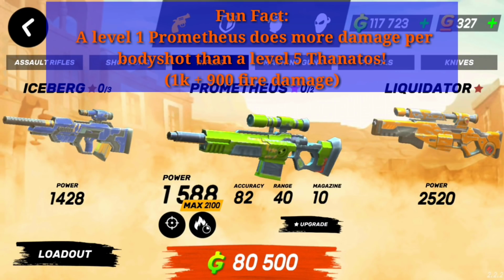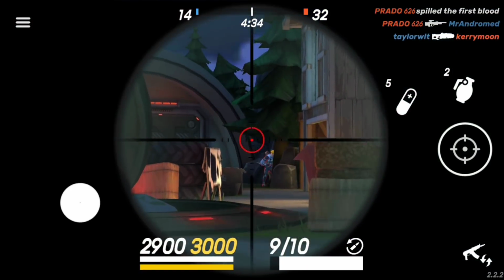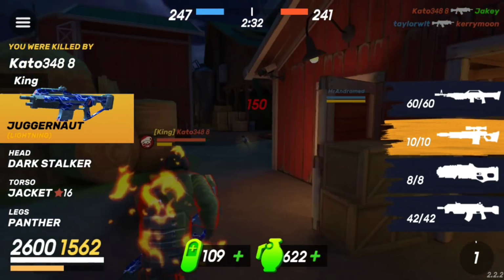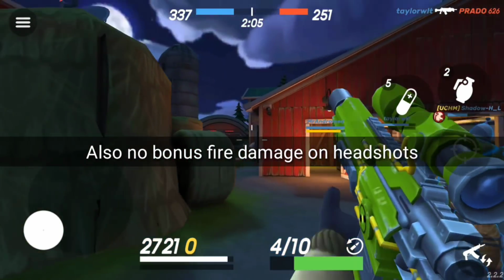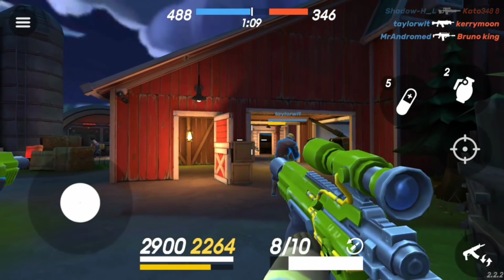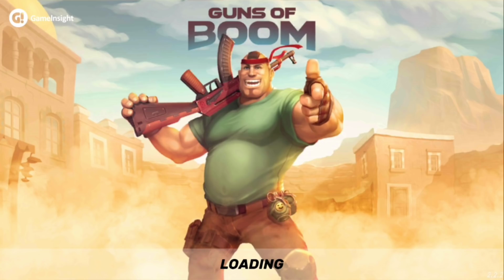Guns of Boom Prometheus Sniper Review